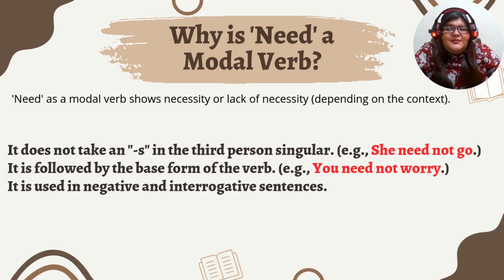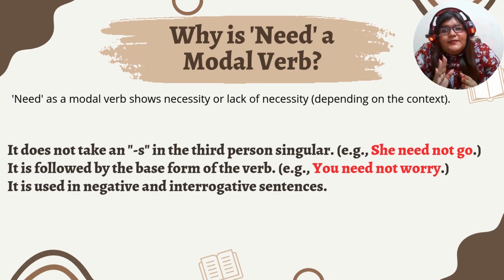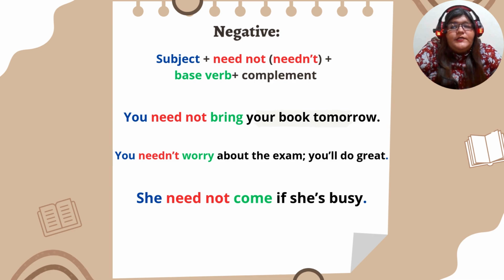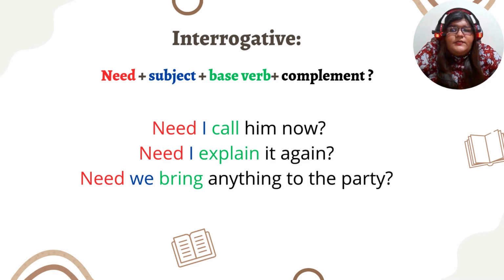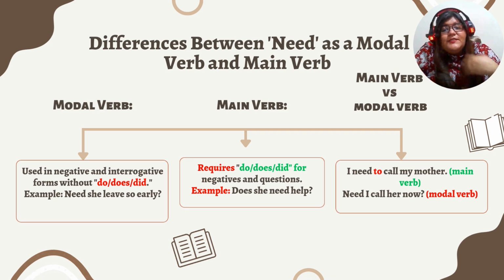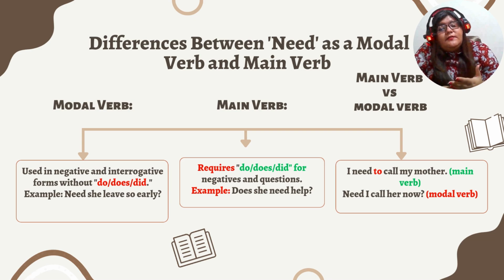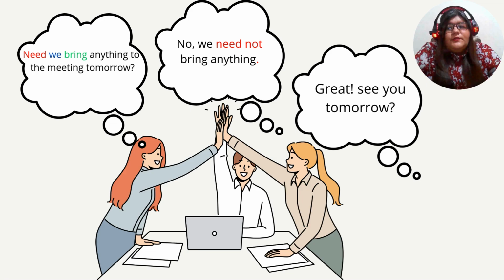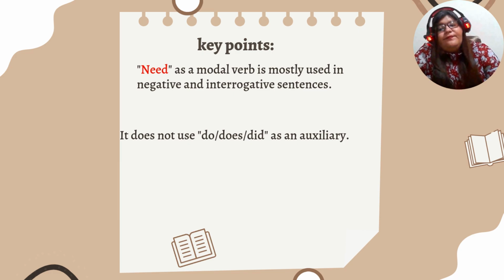Topic: Need vs. Need Not! ⚖️💭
Discover the power of the modal verb 'need' in this quick and engaging English lesson! 🌟 Learn how to use it in affirmative, negative, and interrogative sentences with clear explanations and fun examples. 📚💡